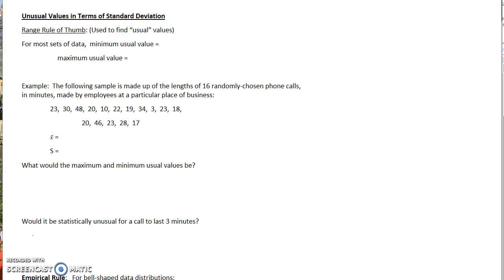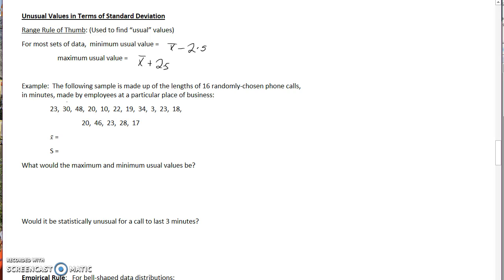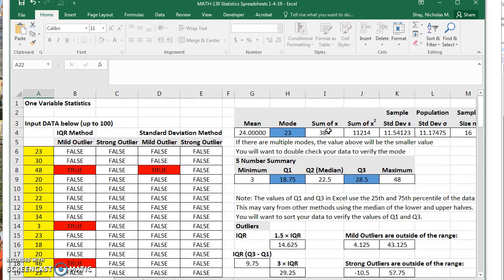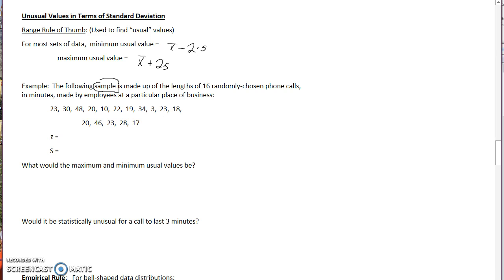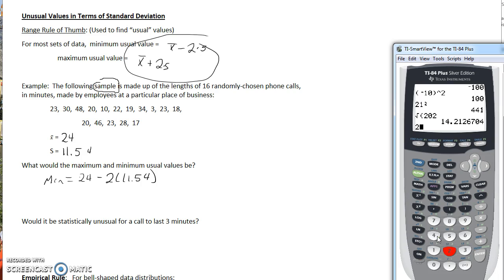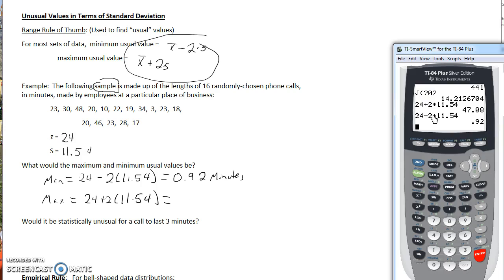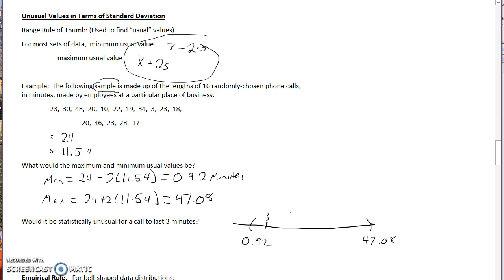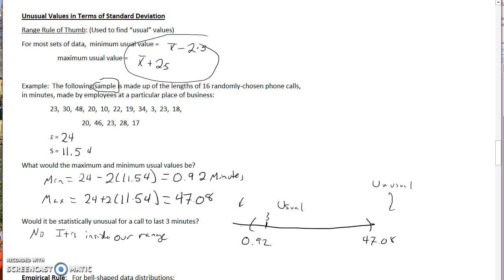MATH-130 CH3 Unusual Values using standard deviation